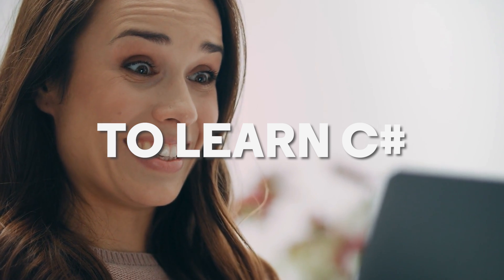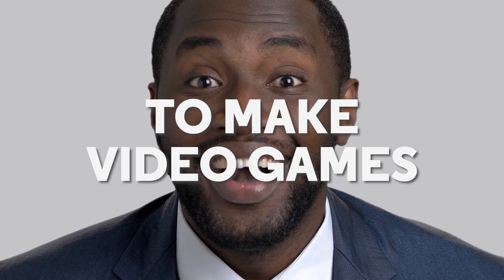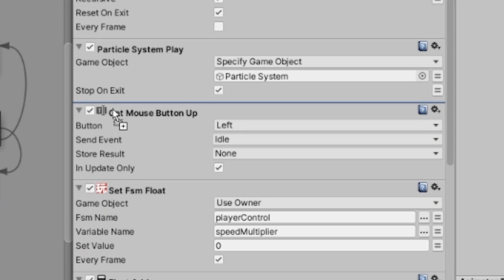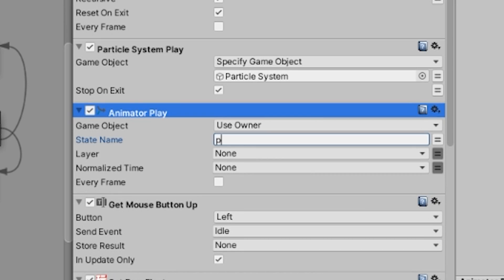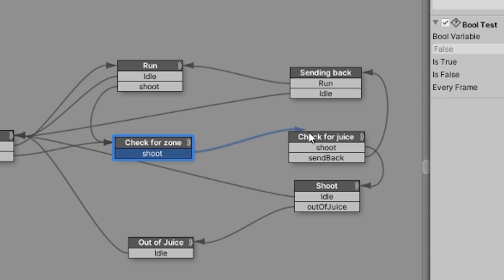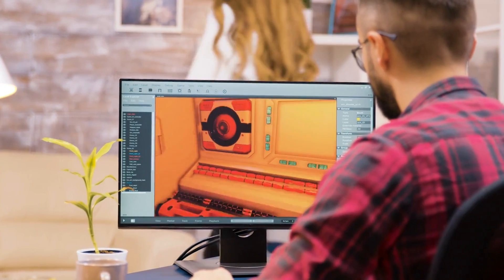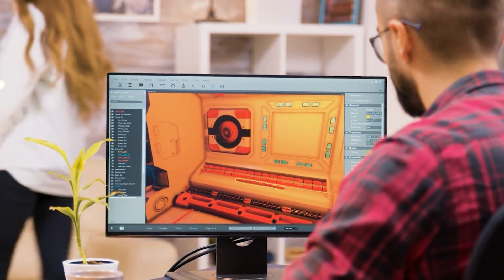MAKE GAMES WITHOUT CODING [Unity and Playmaker Visual Scripting 2020]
Yes, you can totally make games without coding. The dream team here is Unity and Playmaker.

Unity is the free to use game engine and Playmaker is the plugin which allows for visual scripting. Visual scripting is exactly what it sounds like, just see what I mean in this video.

Learning to use Unity and Playmaker is so insanely easy that you can start making super rad stuff on your first day of using it. It's 2020 and the world of game development is rapidly growing and changing, now there are tons of free assets online that you can use in tandem with these that can enable you to make things that once upon a time only a large game studio could make.

So go and make your games without writing a single line of code, and have fun doing it.